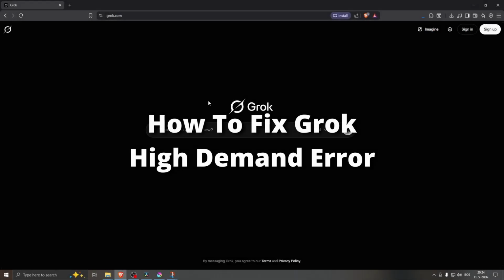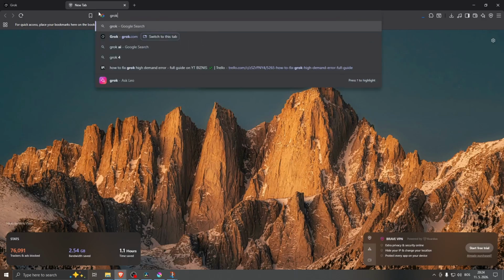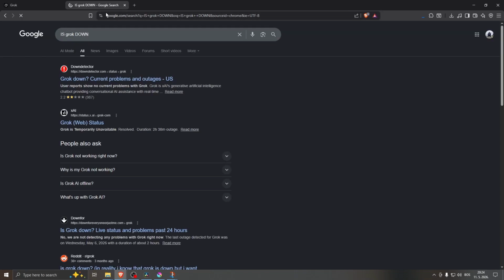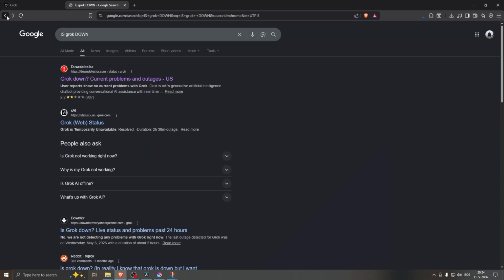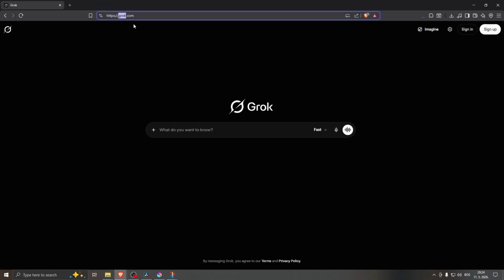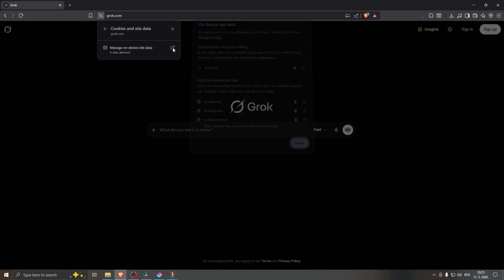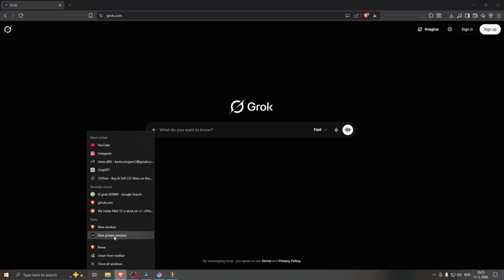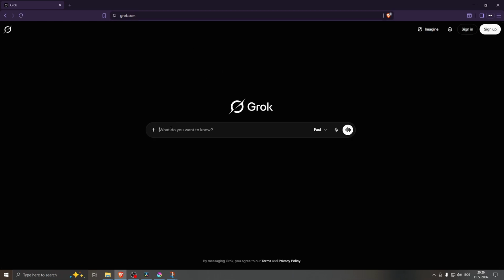How To Fix Grok High Demand Error - Full Guide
In this video I show you How To Fix Grok High Demand Error - Full Guide